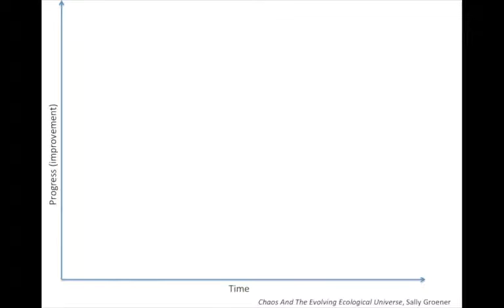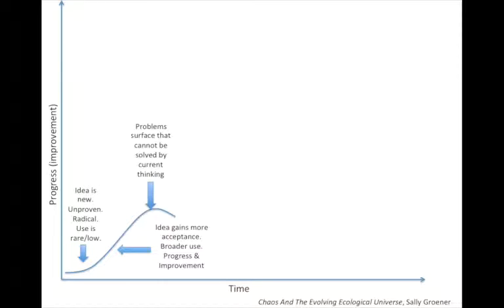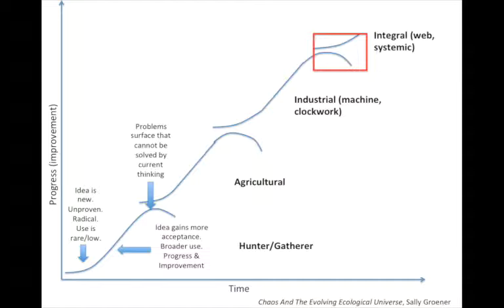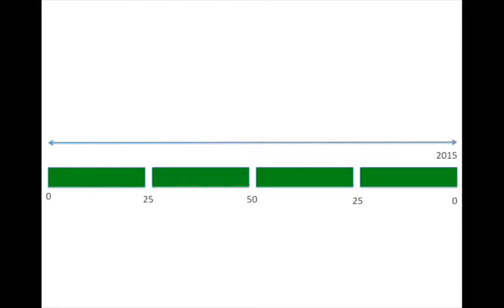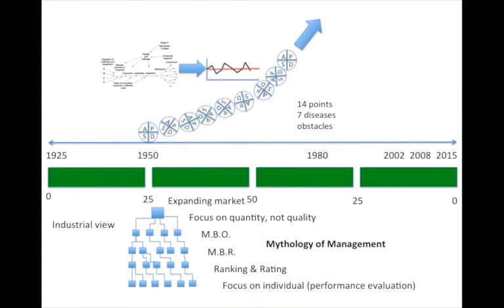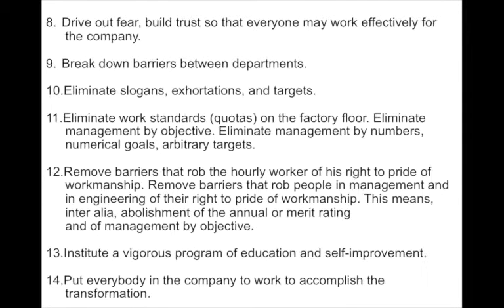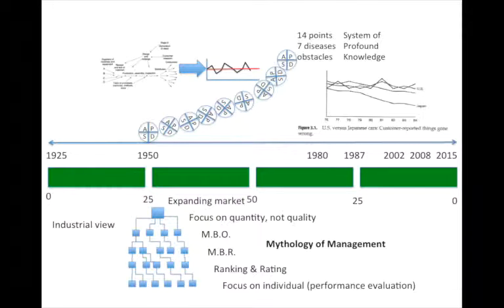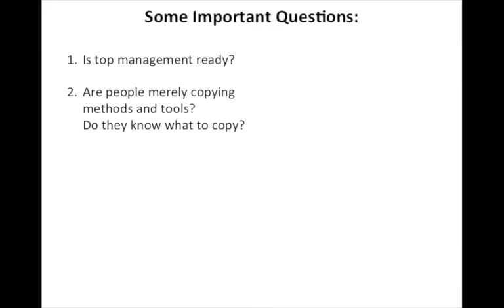paradigm shift in healthcare